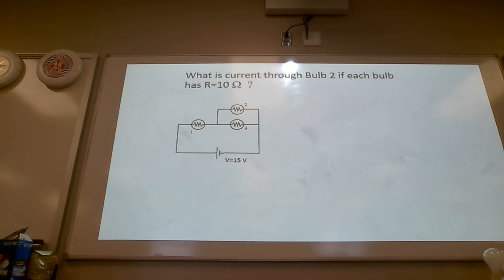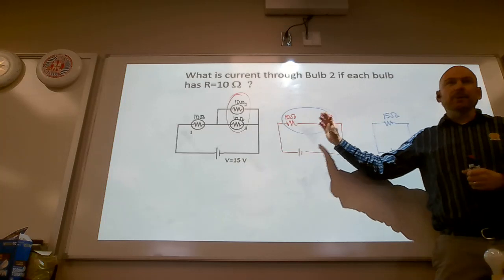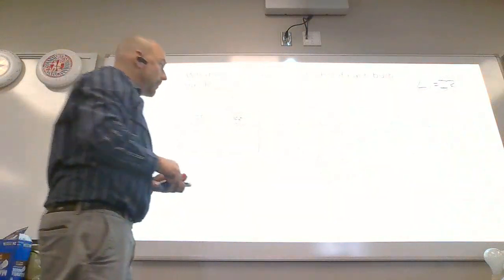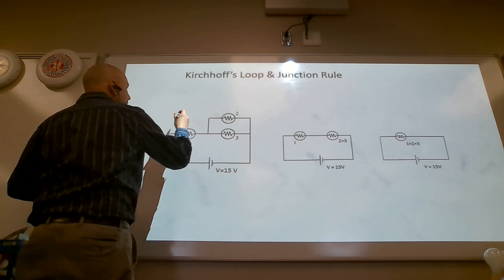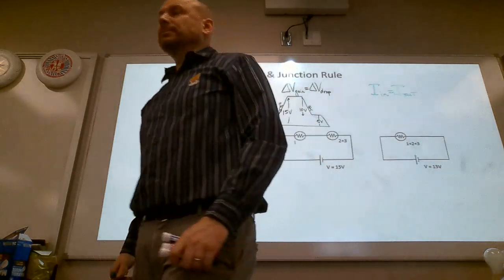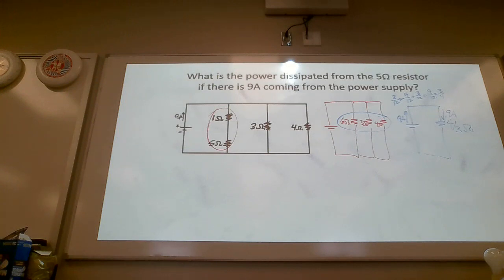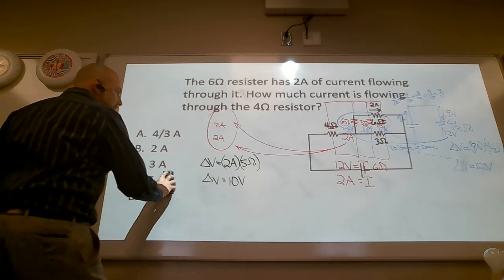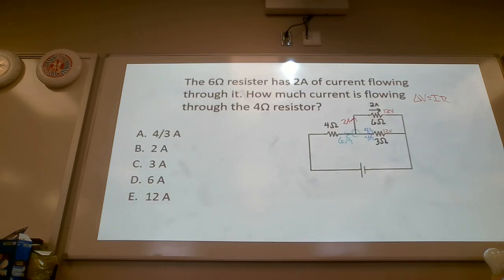Combination Circuits Feb 21, 2024